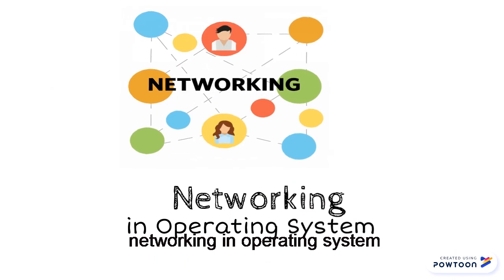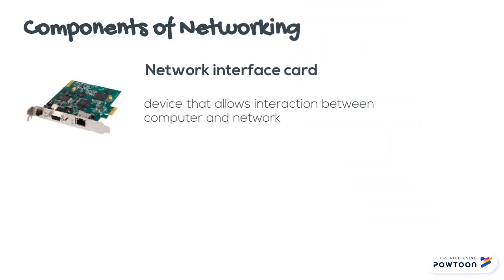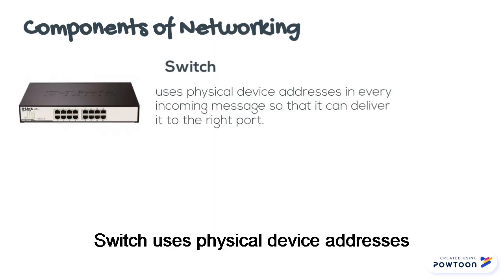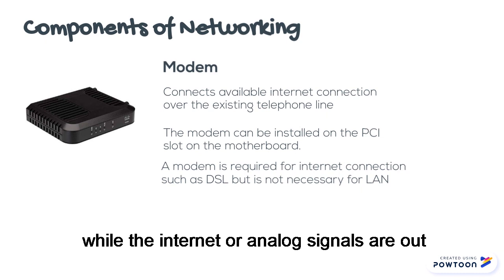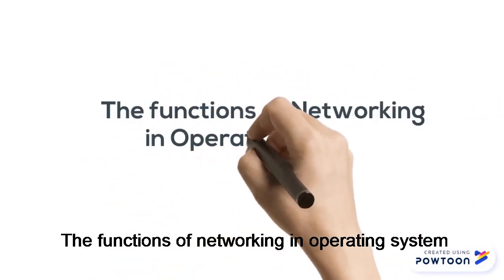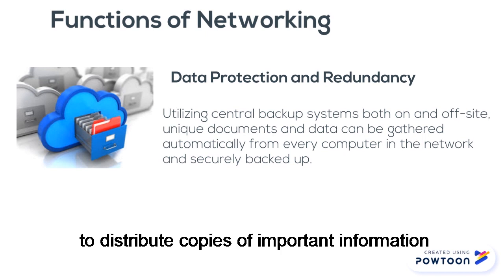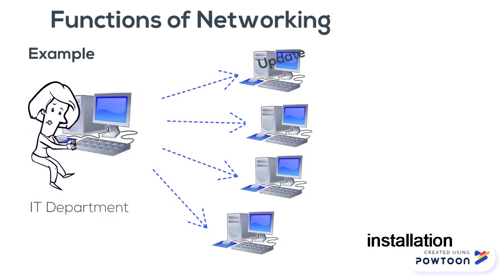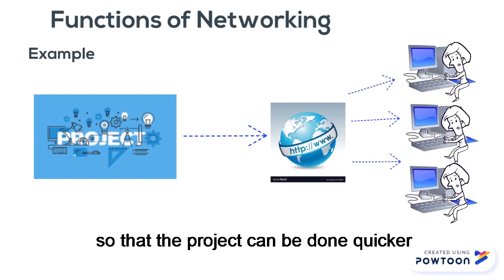Networking in Operating system